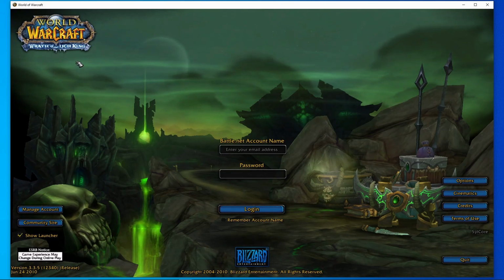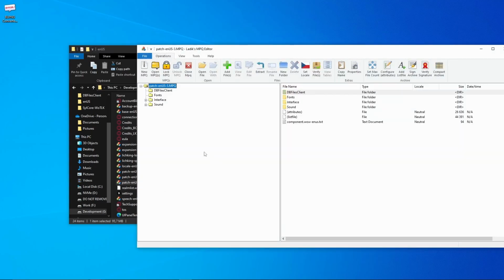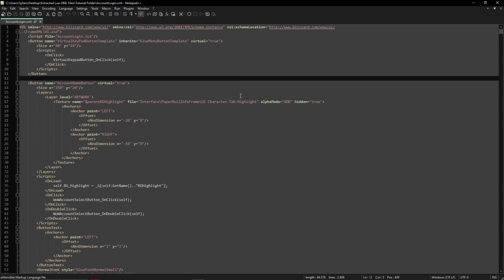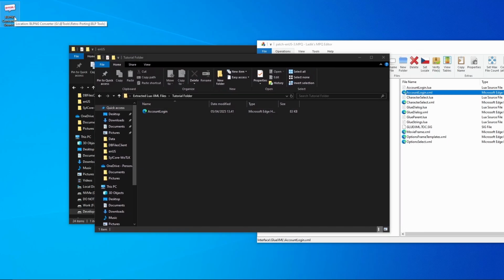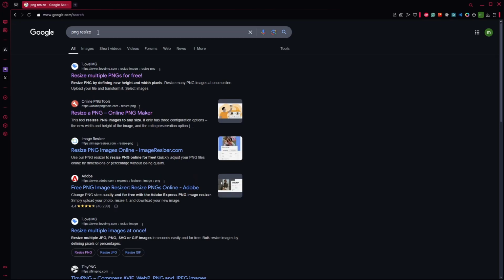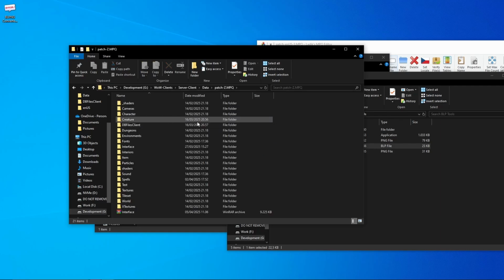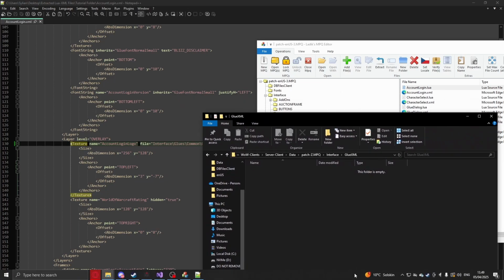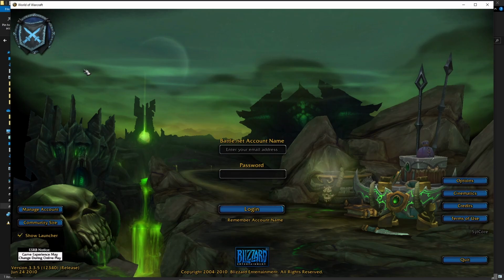Custom Login Screen Logo 3.3.5 WoW Client ⚙️ | General WoW Client Modding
In this video, we explore how to change the WoW Interface, with a new and custom logo on the login screen!

Background Music 🎶
Music in this video is provided by StreamBeats: